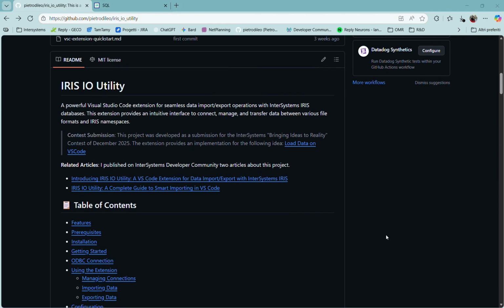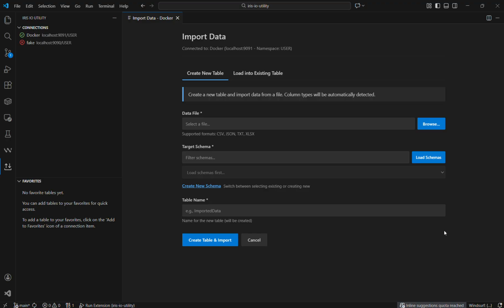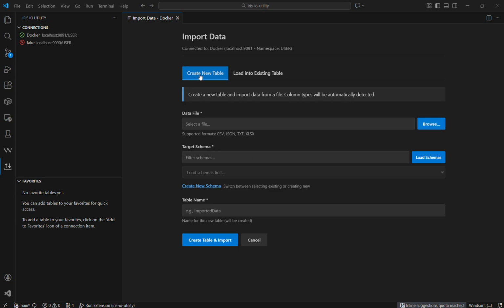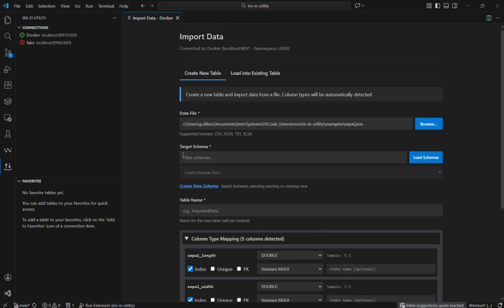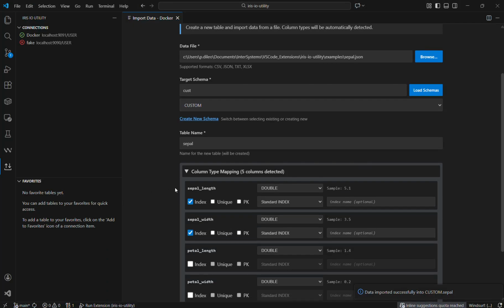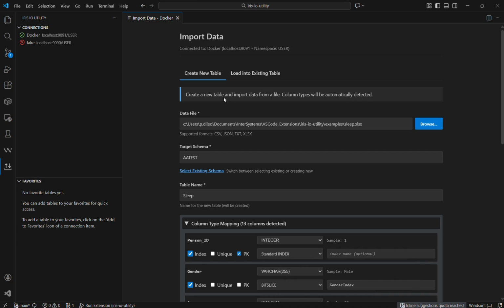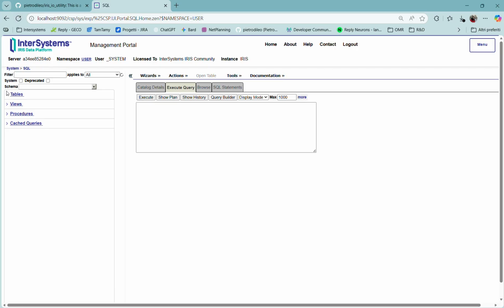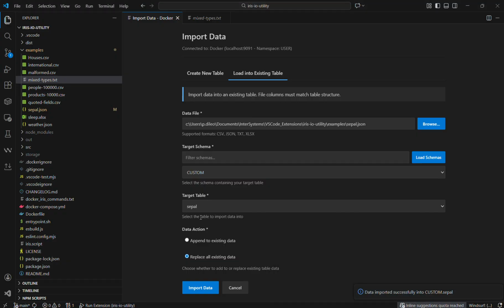IRIS IO Utility - "Import Tables" engine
This video is the second video about the IRIS IO Utility extension I've developed for the "Bringing Ideas to Reality" Contest of December 2025.
IRIS IO Utility is a powerful Visual Studio Code extension for seamless data import/export operations with InterSystems IRIS databases. This extension provides an intuitive interface to connect, manage, and transfer data between various file formats and IRIS namespaces.

In the second part I'm going to present you the import tables engine, how it works and how you can use it to create new tables and import data within an InterSystems IRIS instance.

If you liked this project, please vote for me!

Related Articles: I published on InterSystems Developer Community two articles about this project:
- Introducing IRIS IO Utility: A VS Code Extension for Data Import/Export with InterSystems IRIS
- IRIS IO Utility: A Complete Guide to Smart Importing in VS Code